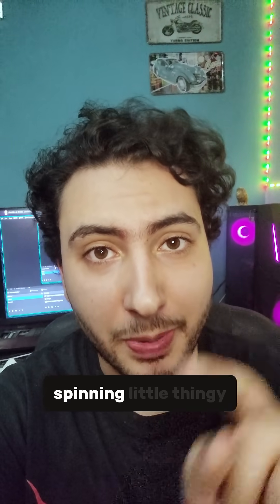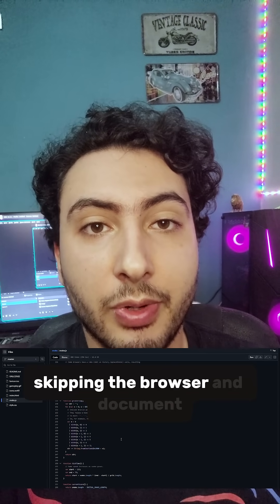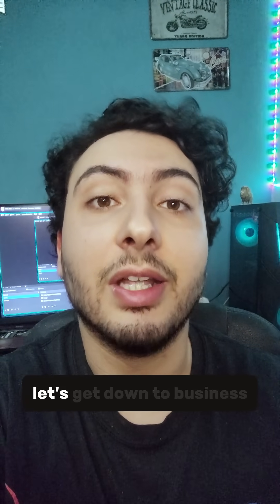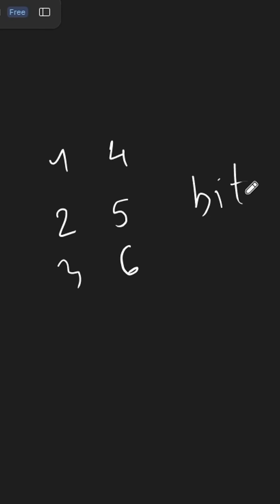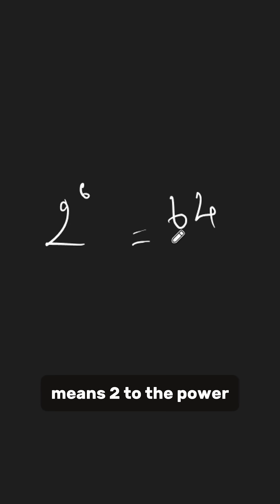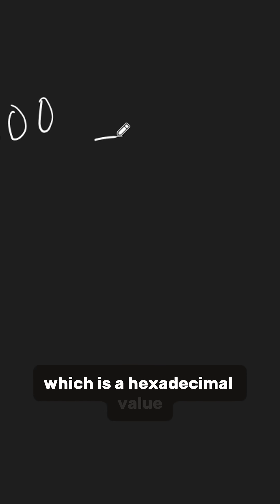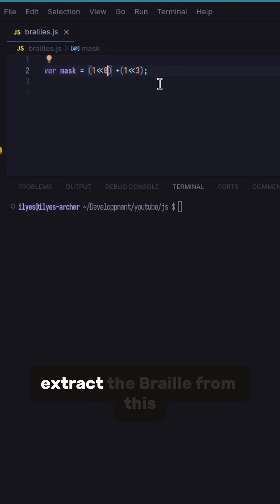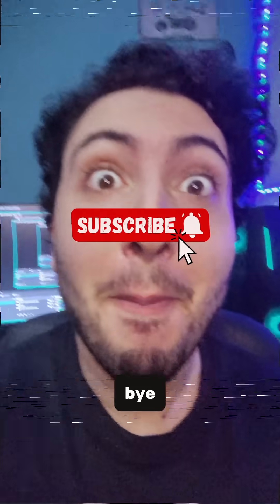snakegame javascript trending coding viral developer youtube shorts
This video will explain how the now trendy snake game played in the url of your browser works under the hood, from the perspective of manipulating bits to render the game in the url bar.